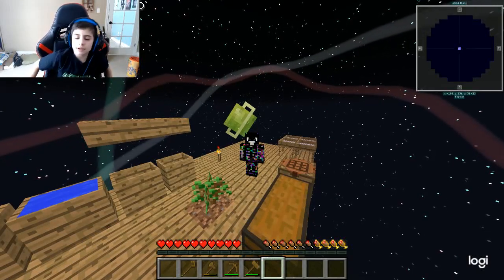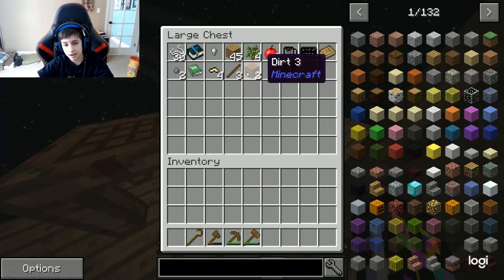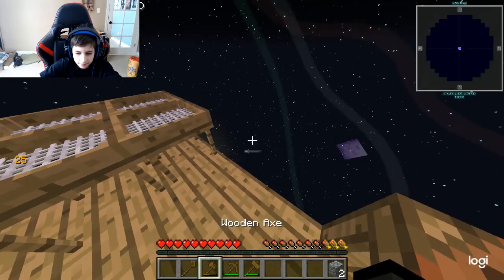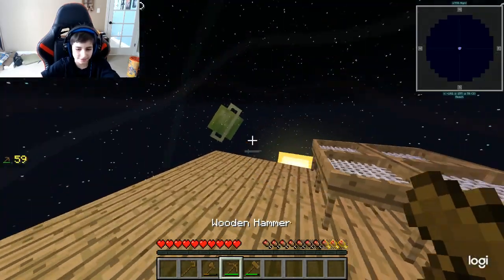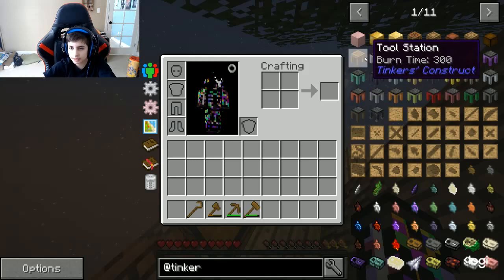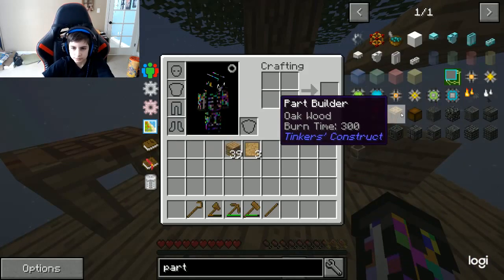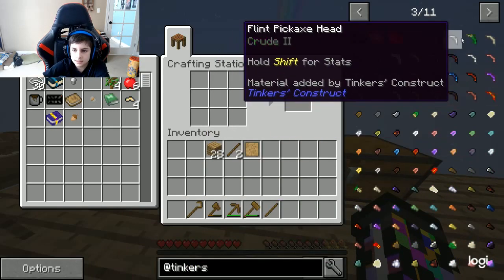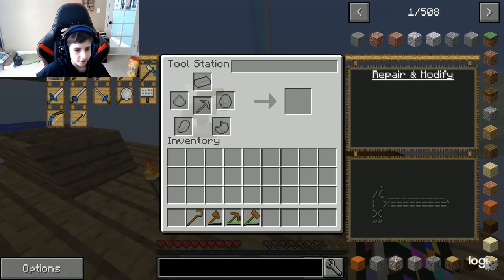sky factory 3 ep 2 (crafting with tinkers construct)